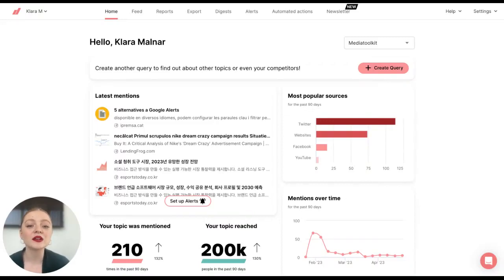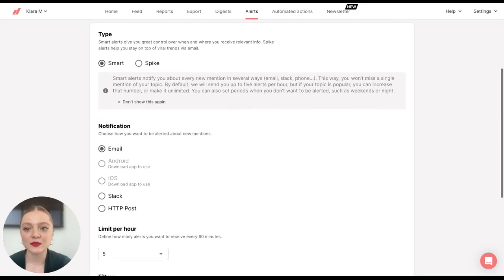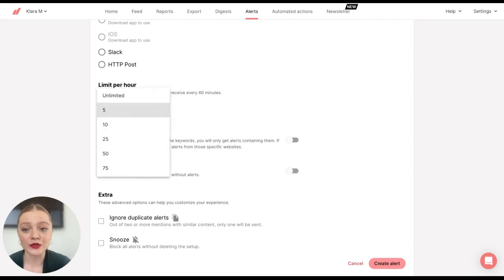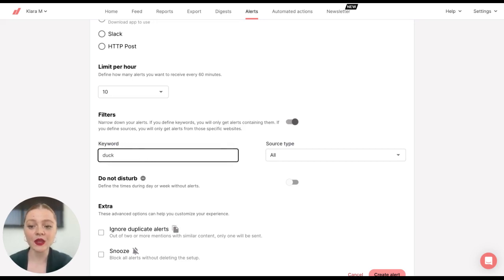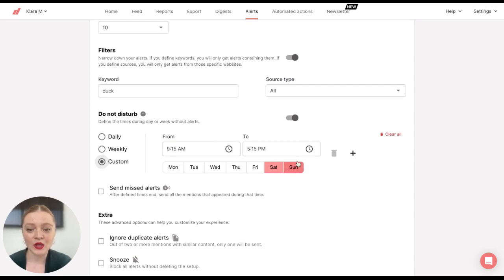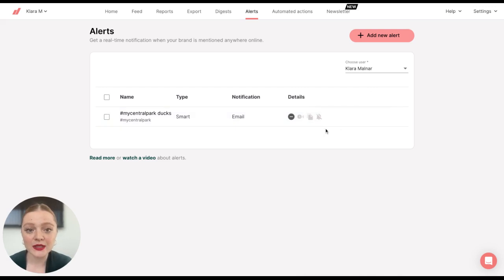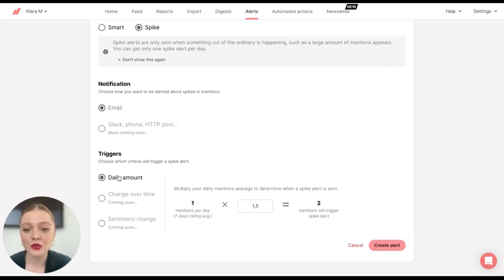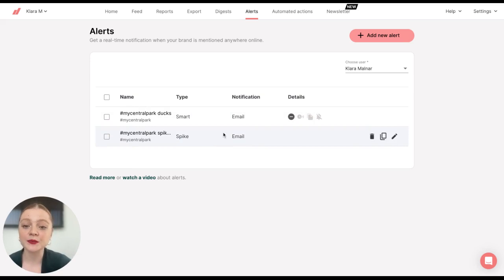How to create smart and spike alerts in Determ?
In this tutorial, learn how to create smart and spike alerts in Determ!

00:00-00:08 Introduction
00:08-2:29 Smart alerts
2:29-3:36 Spike alerts